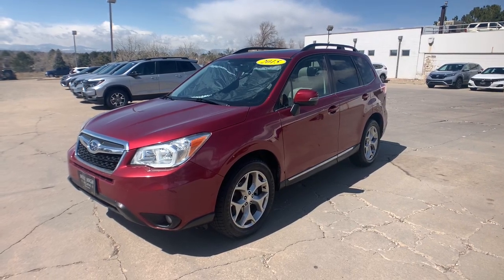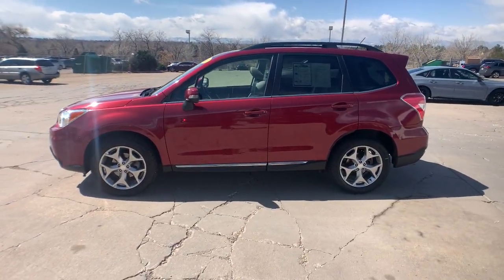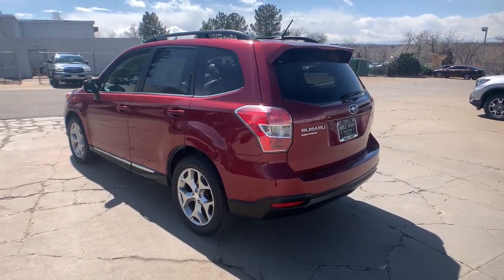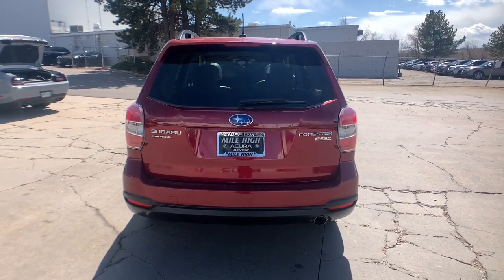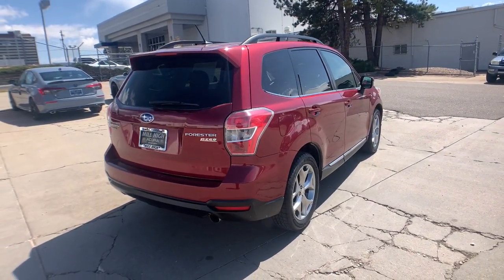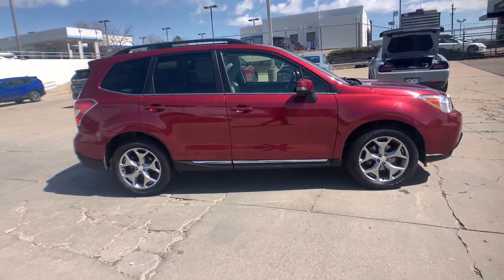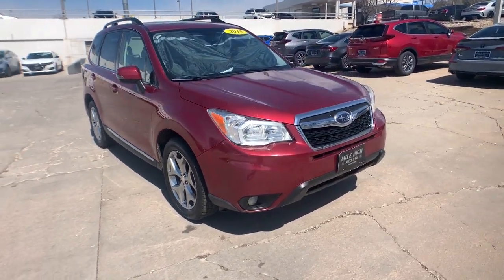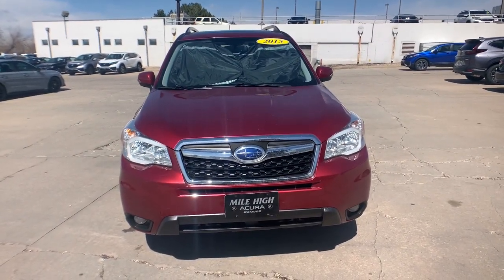2015 Subaru Forester Aurora, Denver, Highland Ranch, Parker, Centennial, CO 19926A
Venetian Red Pearl Used 2015 Subaru Forester available in Aurora, Colorado at
2015 Subaru Forester 2.5i Touring - Stock#: 19926A - VIN#: JF2SJAWC5FH464698

Priced below KBB Fair Purchase Price! CARFAX One-Owner. Clean CARFAX.LOW MILES!, CLEAN CARFAX, LEATHER, ONE OWNER, SUNROOF/MOONROOF, BACKUP CAMERA, HEATED SEATS, KEYLESS ACCESS w/PUSH BUTTON START, Forester 2.5i Touring, 4D Sport Utility, 2.5L 4-Cylinder DOHC 16V VVT, Lineartronic CVT, AWD, Electronic Stability Control, Exterior Parking Camera Rear, Power Liftgate, Traction control.Reviews:* For those who require all-wheel drive for slick, low-traction environments, the 2015 Subaru Forester is almost the default choice in the compact-SUV segment. Its also a good choice for those seeking an extra measure of safety, reliability and resale value in their 5-passenger SUV. Source: KBB.com* Roomy interior; admirable fuel economy; availability of a stout turbocharged engine; standard all-wheel drive; great safety scores and available advanced safety features. Source: Edmunds* There's power in finding the perfect balance and Forester offers the combination of appealing design, astounding versatility and crash-test proven safety that'll empower you for all the adventures you encounter every day. Settle into the driver's seat, and you'll find yourself in a spacious cabin, filled with amenities designed for the comfort and convenience of everyone aboard. Those in the rear are sure to appreciate the reclining rear seats. Your front passenger will like having a height adjustable seat, and everyone will enjoy the sunshine and fresh air flowing in from the optional oversized panoramic moonroof. Add in available dual-zone automatic climate control, and your only problem may be getting your passengers to leave. Insightful features like the multifunction center console, and the retractable rear tray help keep your stuff neatly under control. While a spacious cargo area (up to 74.7 cubic feet with rear seat lowered)and a 60/40 split-folding rear seatback make loading, hauling and handling cargo easy. The balance and stability of the 2.5-liter DOHC aluminum-alloy 16-valve horizontally opposed SUBARU BOXER engine and the grip of Subaru Symmetrical AWD help give you the power to avoid danger. That poise is combined with VDC electronic stability control, which can intervene to help you stay in control. Also available is a 2.0-liter DOHC intercooled, turbocharged aluminum-alloy 16-valve 4-cylinder horizontally opposed Subaru Boxer engine. Set your desired temperature and available dual-zone automatic climate control will manage your comfort, while standard iPod control and Bluetooth hands-free connectivity keep you connected and entertained. Add available HD Radio with iTunes tagging and satellite radio for even more fun on the go. Other available features include a TomTom powered navigation system on a 4.3-inch touchscreen display, windshield wiper de-icer, heated side mirrors and heated front seats. Source: The Manufacturer SummaryLocated in Denver CO, and also serving Aurora, Parker, Highlands Ranch, Castle Rock, Littleton, Lakewood, Englewood, Lone Tree, Boulder, Colorado Springs, Fort Collins, Centennial, and Golden. All prices include Dealer and Handling of $599.
REAR SEAT BACK PROTECTOR  -inc: Part number J501SSG400,INT & EXT AUTO DIMMING MIRROR W/APPROACH LIGHTING  -inc: Exterior Mirror Hardware Kit  Part number SOA635113  Auto-Dim Mirror Compass  Part number H501SSG000  Passenger's Side Mirror  Part number J205SSG200  Driver's Side Mirror  Part number J205SSG100,GRAY  PERFORATED LEATHER-TRIMMED UPHOLSTERY,ALL WEATHER FLOOR MATS  -inc: Part number J501SSG100,VENETIAN RED PEARL,EYESIGHT & NAVIGATION SYSTEM  -inc: Touch Screen GPS Navigation System  SD card map  6.1 LCD navigation screen  SiriusXM NavTraffic (subscription required) and voice activated controls and navigation  EyeSight System  adaptive cruise control  low speed pre-collision braking control and vehicle lane departure warning  Radio: HD AM/FM Stereo w/Single CD Player  MP3/WMA file capability  Radio Broadcast Data System (RBDS)  Bluetooth audio streaming connectivity  Bluetooth hands-free phone connectivity  iPod control capability  iTunes tagging capability  USB port  SMS text messaging capability  SiriusXM satellite radio (subscription required)  3.5mm auxiliary input jack  8 speakers and roof mounted audio and satellite antenna  Aha Infotainment  Smartphone Integration,All Wheel Drive,Power Steering